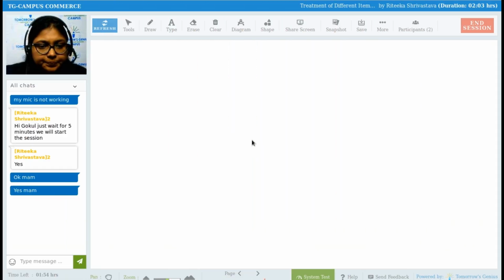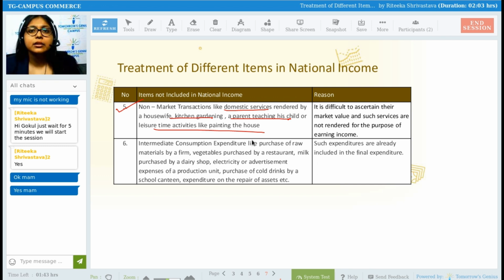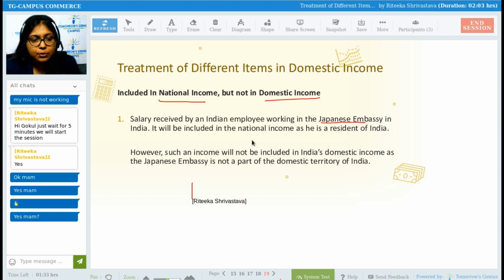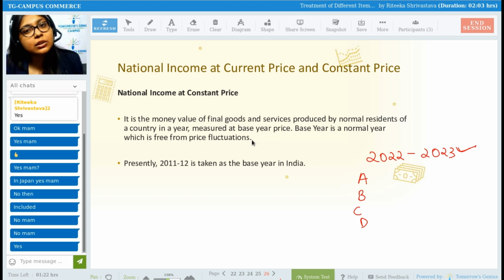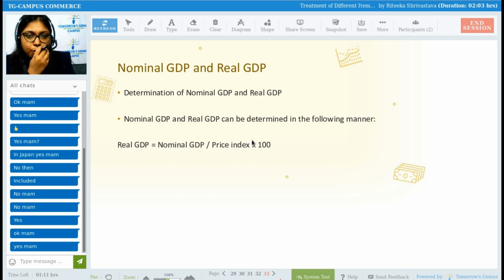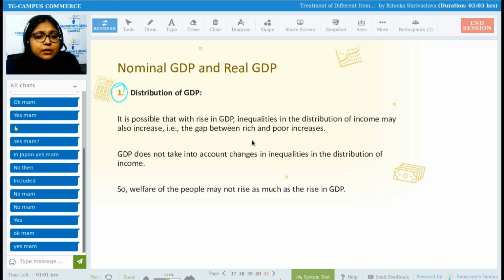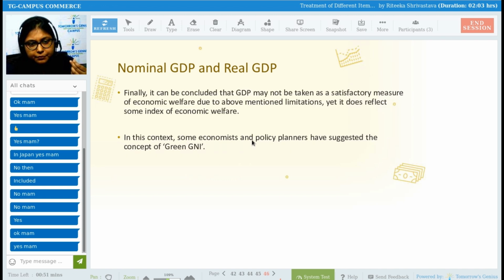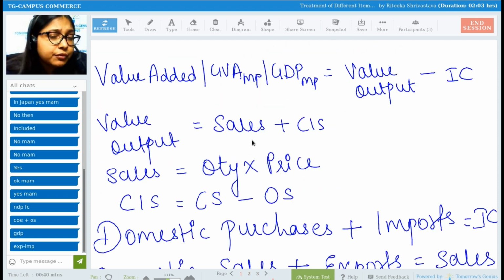National Income Concepts Made Easy | Current/Constant price | Real vs Nominal Explained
📚 Understand National Income like never before!
In this video, we break down the most important concepts in economics — National Income, Current and Constant Prices, and the difference between Nominal and Real GDP. This is crucial for students preparing for UPSC, Class 12 CBSE/ICSE, B.Com, M.Com, and competitive exams.

🔍 What you'll learn:
What is National Income?

Difference between current price and constant price

Meaning of nominal GDP vs real GDP

How inflation affects GDP

Examples to make each concept easy and clear

📈 Whether you’re studying economics for exams or just want to build your general knowledge, this video gives you a solid foundation in understanding how GDP and income are measured.

Timestamp👇
0:00 Introduction
1:25 Treatment of different items in national income
16:55 Treatment of different items in Domestic income
27:49 National income at current price and constant price
35:00 Nominal GDP and Real GDP
1:06:08 Revision of Formulas for value added, income and expenditure method